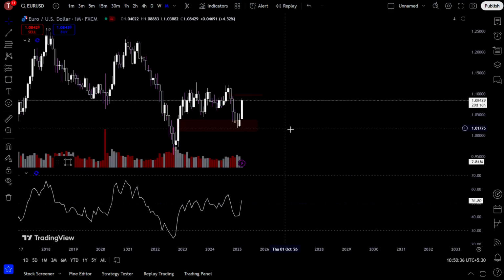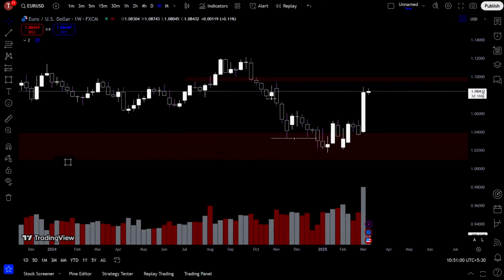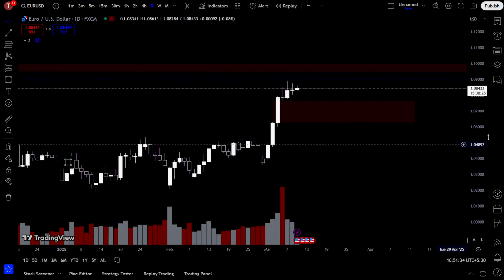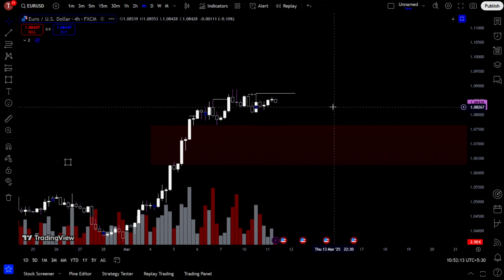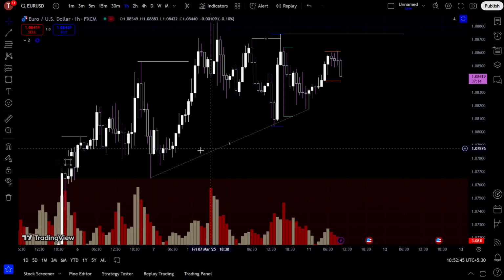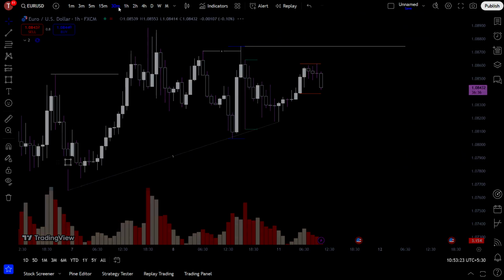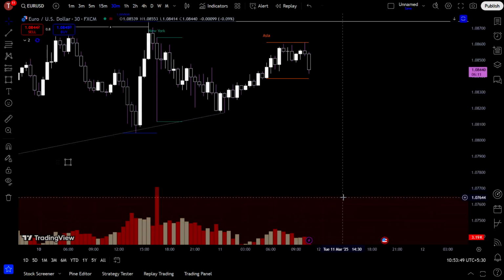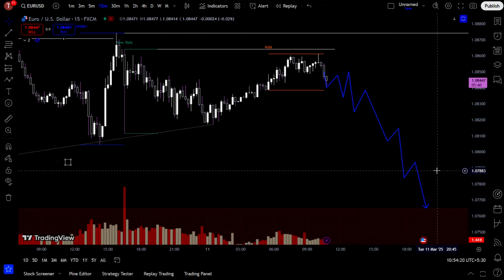I Found The SECRET To EURUSD Forecasting